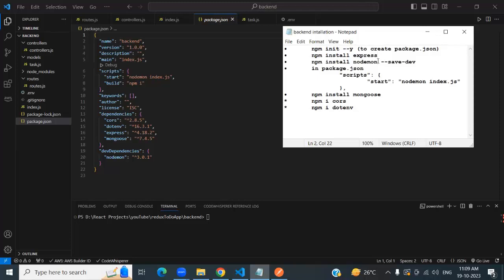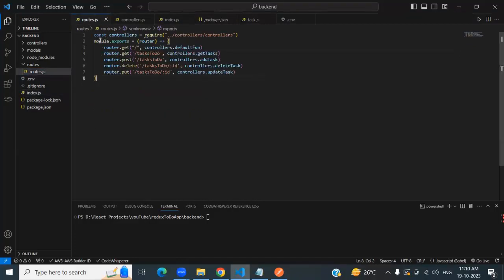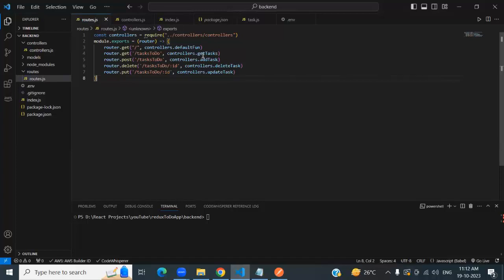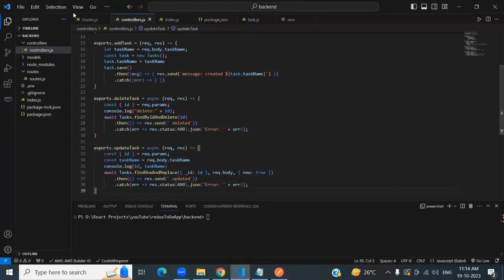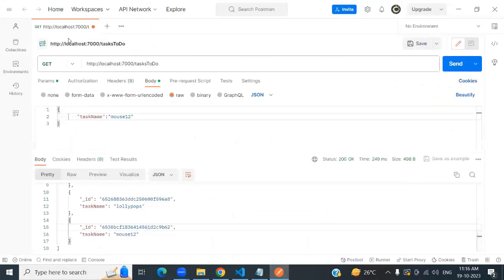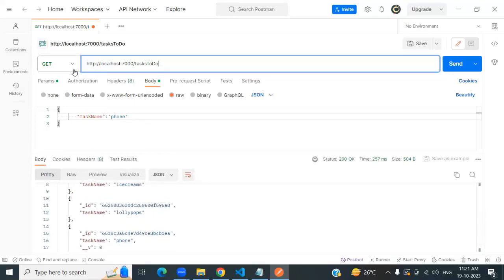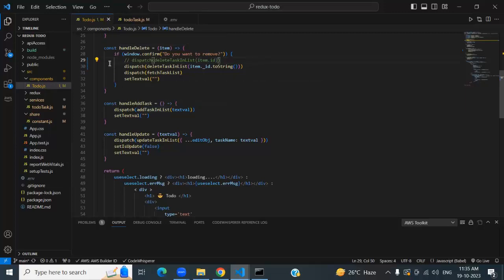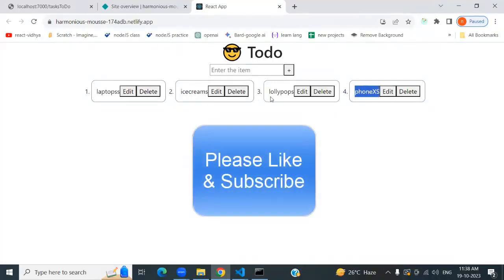6. Node.js CRUD Operations with React.js instead of library JSON-Server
In this tutorial, we'll dive into the world of full-stack web development by demonstrating how to perform CRUD (Create, Read, Update, Delete) operations using Node.js and React.js.